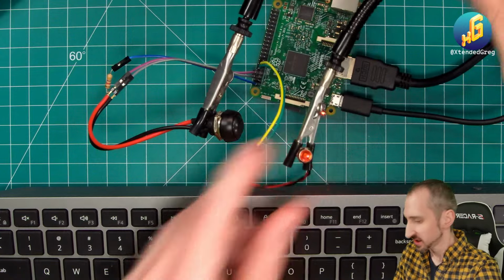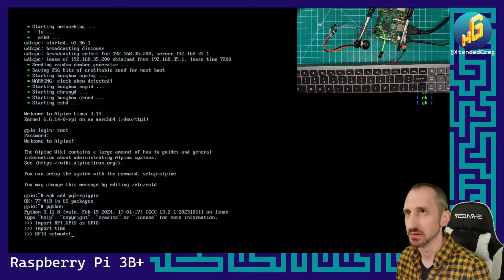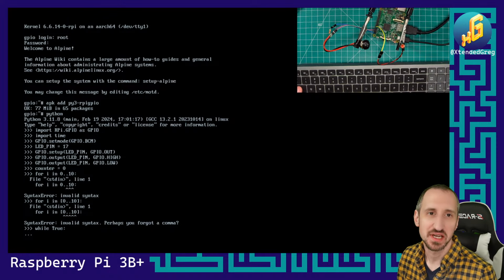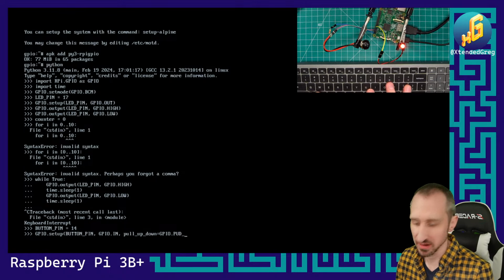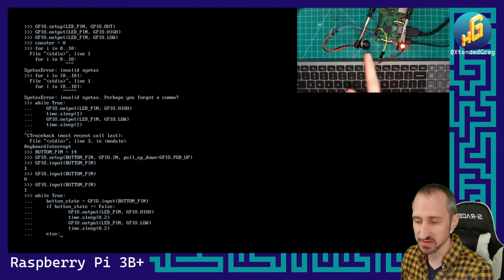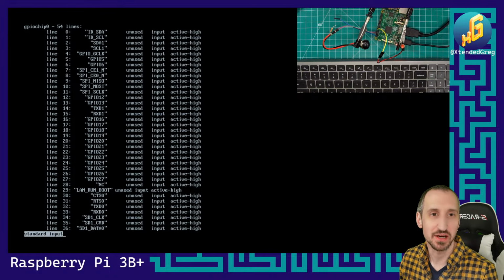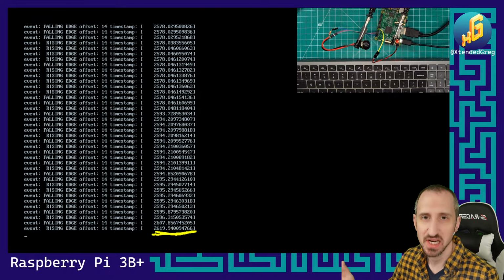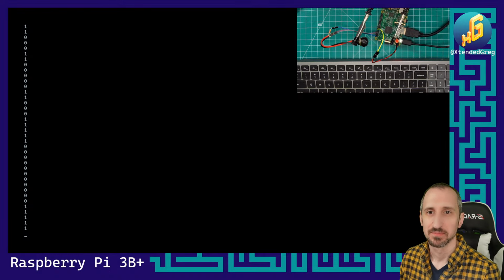Alpine Linux on Raspberry Pi Basics: GPIO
In this video we will be reviewing the Linux command line on Alpine Linux running on a Raspberry Pi.  We are going to be looking at how to get input and output from the GPIO header on the Raspberry Pi and integrate into our projects using the python programming language.  We will also take a look at a lower level method to be able to interact with GPIO from the command line.  Should be a lot of fun and something to add additional capability to your next project!

Here are the commands used in the video:

- Python library installation:
apk add py3-rpigpio

- Run Python to enter an interactive interpreter:
python

- Import needed libraries:
import RPi.GPIO as GPIO
import time

- Set up GPIO pin:
GPIO.setmode(GPIO.BCM)
LED_PIN = 17
GPIO.setup(LED_PIN, GPIO.OUT) # Set LED pin as output
BUTTON_PIN = 14
GPIO.setup(BUTTON_PIN, GPIO.IN, pull_up_down=GPIO.PUD_UP) # Set button pin as input with internal pull-up resistor

- Control LED:
GPIO.output(LED_PIN, GPIO.HIGH) # Turn on LED
GPIO.output(LED_PIN, GPIO.LOW) # Turn off LED

- Read button:
GPIO.input(BUTTON_PIN) # Read button state (0 or 1)

- Clean up:
GPIO.cleanup()

- Exit the Python Interpreter
Press CTRL-d

- libgpiod commands for use from the command line:
apk add libgpiod
gpioinfo # Show information about GPIO pins

- Control LED:
gpioset 0 17=1 # Turn LED On
gpioset 0 17=0 # Turn LED Off

- Read Button:
gpiomon 0 14 # Monitor pin 14 state
gpioget 0 14 # Get pin 14 state

Chapters:
0:00 Introduction
2:00 py3-rpigpio: Preparation
6:17 py3-rpigpio: Turning LED On and Off
8:36 py3-rpigpio: Write a Loop to Blink LED
11:58 py3-rpigpio: Reading the Button State
15:19 py3-rpigpio: Using the Button to Make the LED Blink
19:26 py3-rpigpio: Cleaning Up and Exiting Python
20:16 libgpiod: Preparation
22:40 libgpiod: Turning LED On and Off
23:58 libgpiod: Monitoring Input with gpiomon
27:41 libgpiod: Read Button with gpioget
31:40 Outro
32:02 End Card